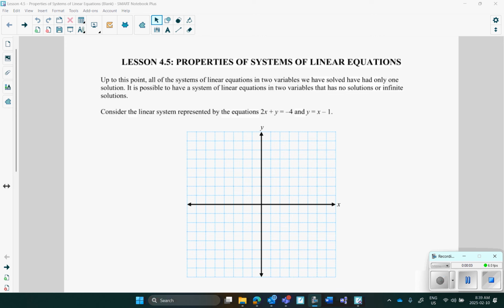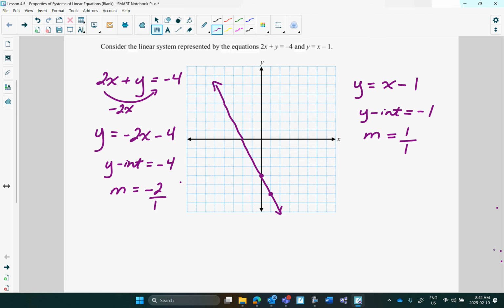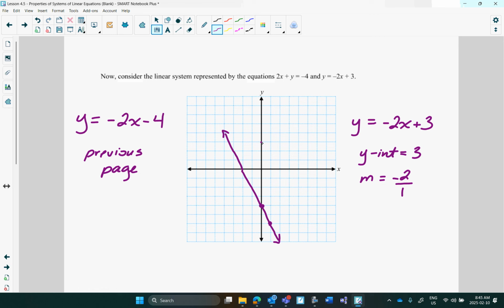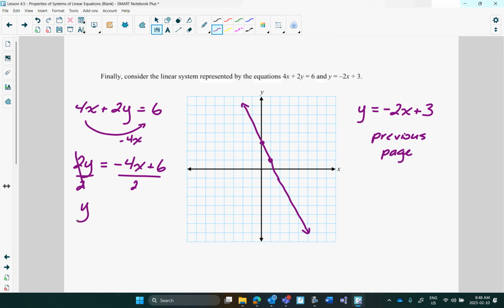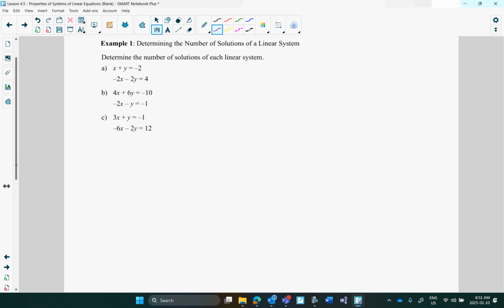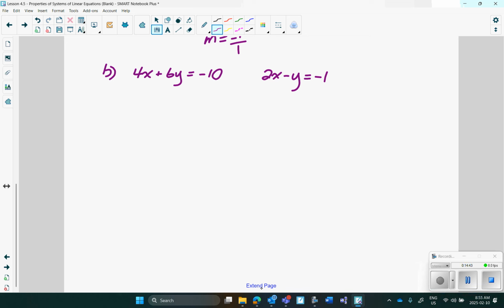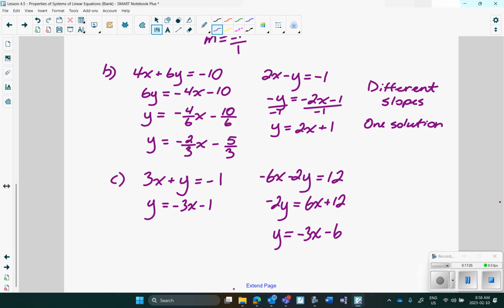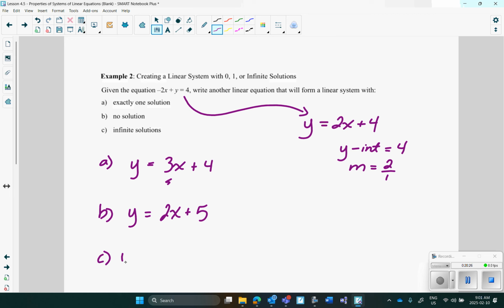Lesson 4.5: Properties of Systems of Linear Equations (Video Lesson)